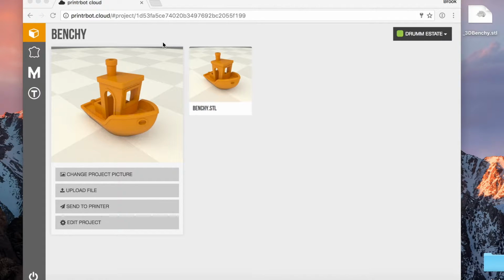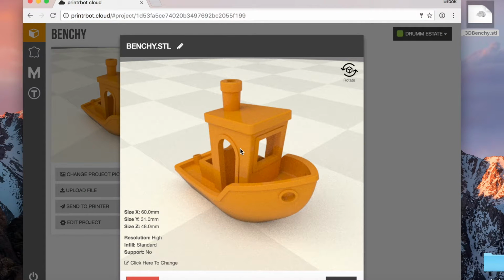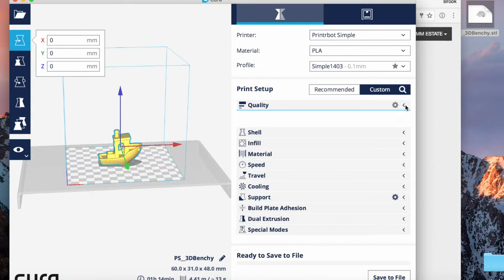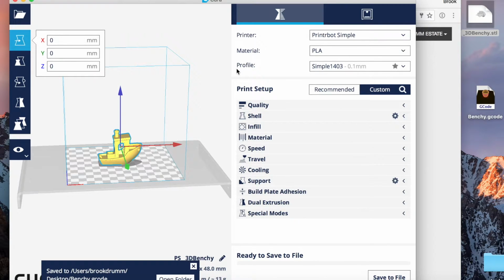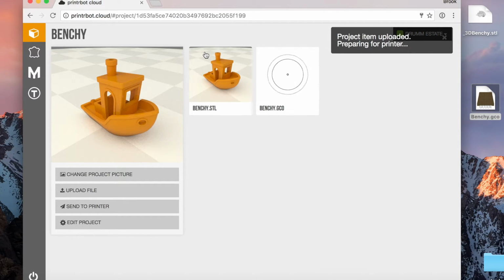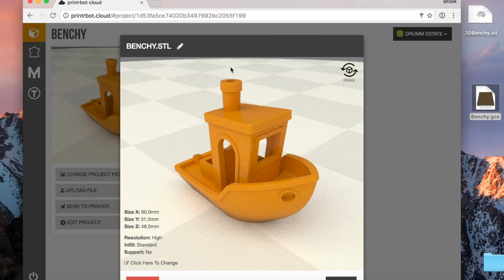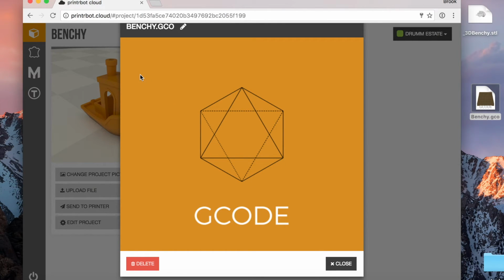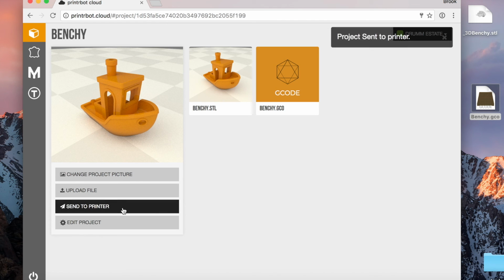Use your own gcode in printrbot.cloud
Want more control of your slice? No problem. Just make your own gcode in your slicer of choice and change the extension to .gco then upload to your cloud account. I use Cura2.